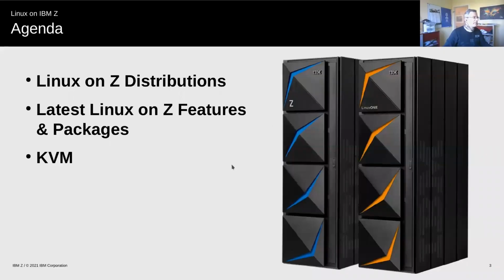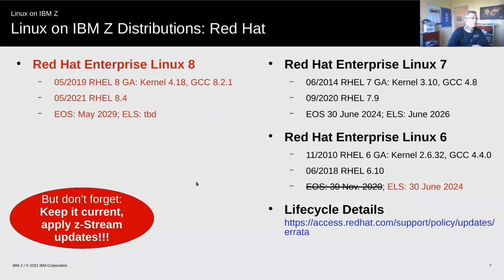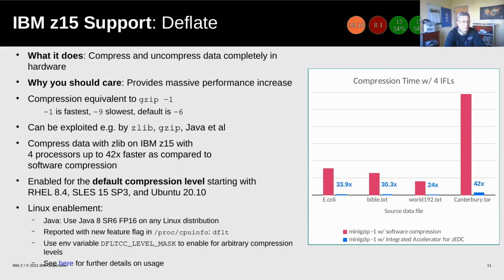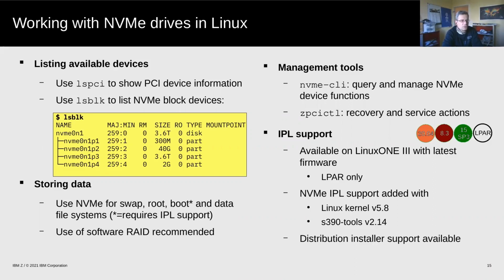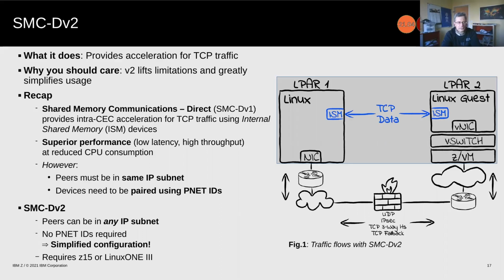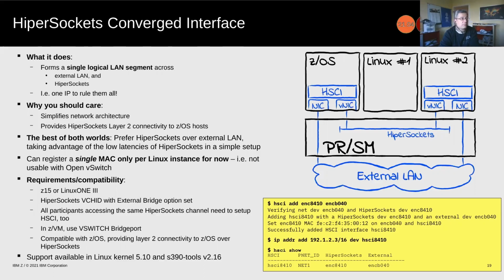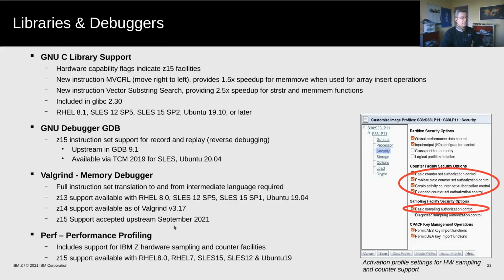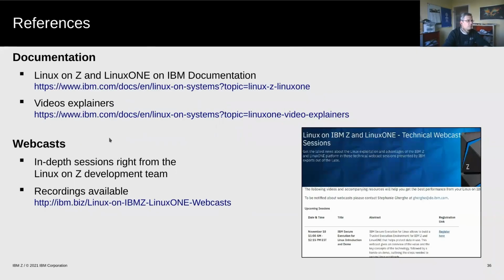2AV - Linux on IBM Z and Linux ONE - What's New